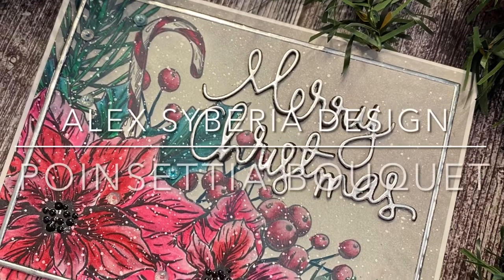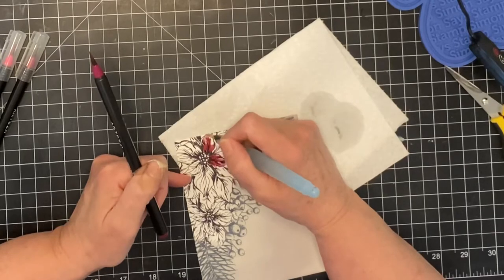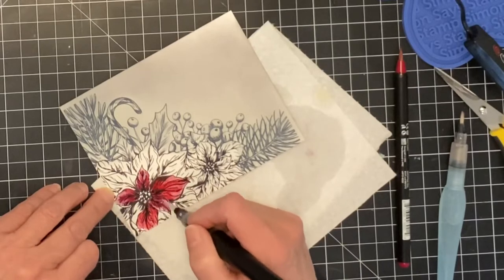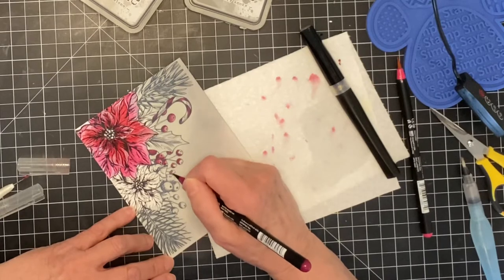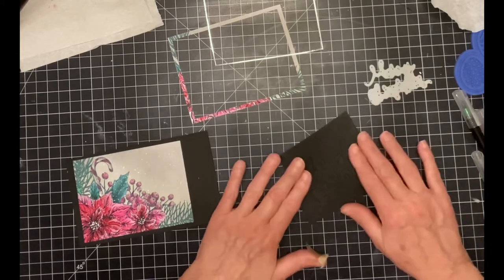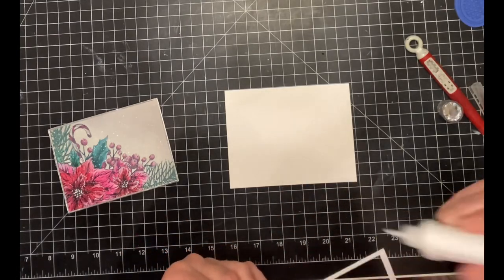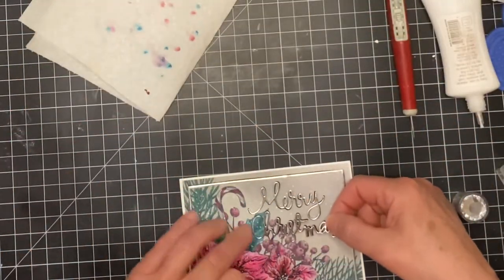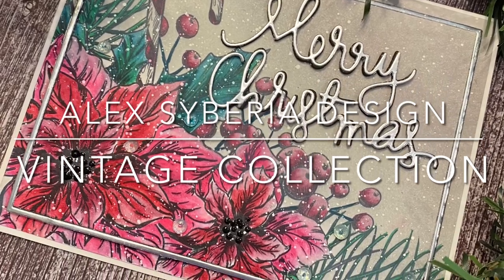Faux Watercolour featuring Alex Syberia Design’s Poinsettia Bouquet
Faux water colour …. I have a Christmas card featuring Alex Syberia Design’s POINSETTIA BOUQUET from the newest release, VINTAGE COLLECTION. Colouring with watercolour brush markers is an easy way to achieve the ’look’ of watercolour without a lot of skill and it it not time consuming.

POINSETTIA BOUQUET by Alex Syberia Design

Please visit https for a complete list of supplies used.

These moneys help support the costs associated with my blog. There is absolutely no difference in the prices of products purchased here or directly from the on-line store. Thank you for your support!